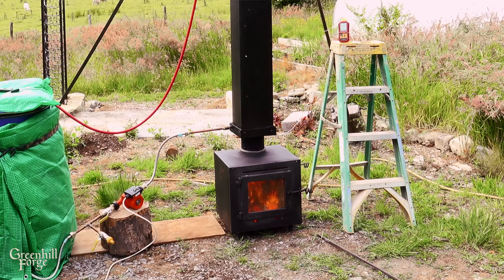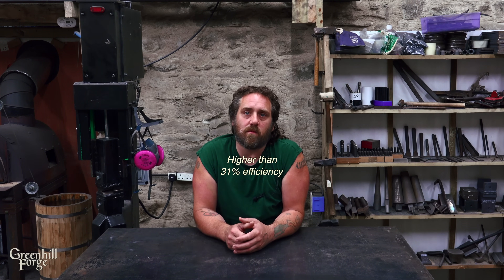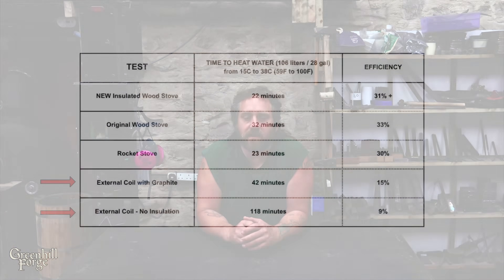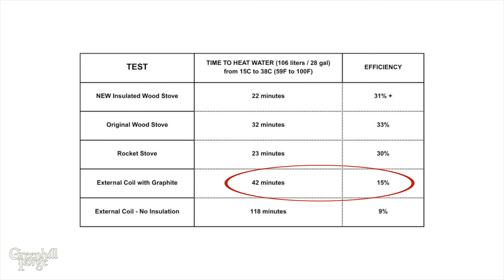Wood Stove Water Heater | New Test, New Winner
I’m back with another wood stove water heater test, and this is a new combo using two components you’ve seen before: the copper coil inside the flue, plus the insulated wood stove that's specifically designed to keep all the heat inside vs radiate out into the environment, which burns more efficiently, and then the heat can be utilized for specific purposes.